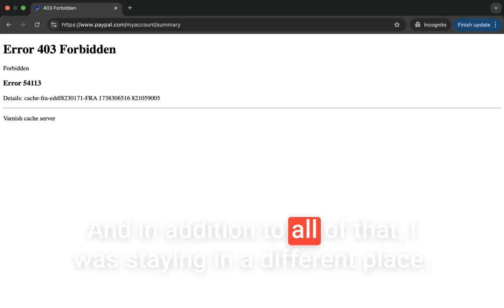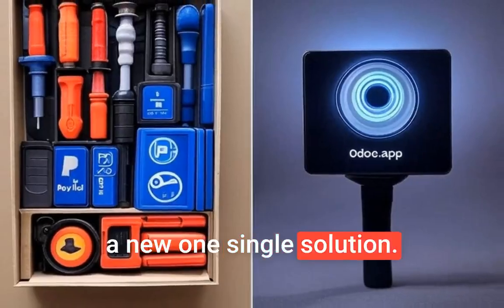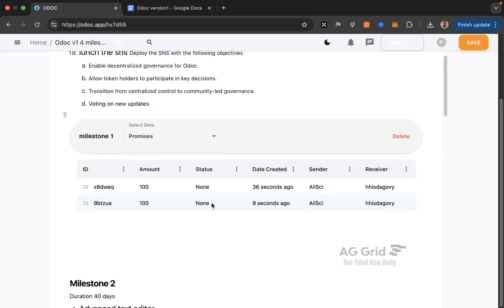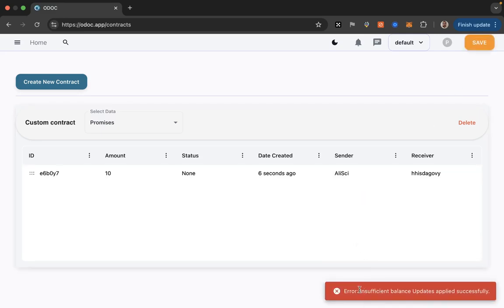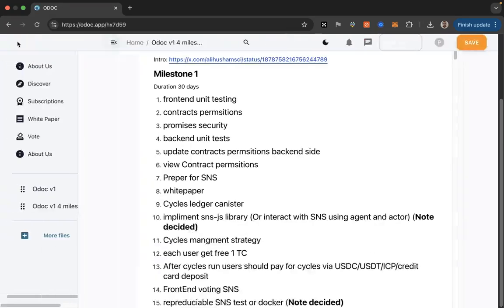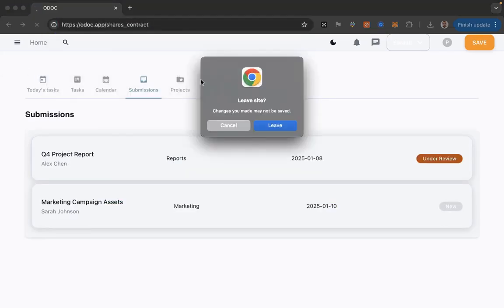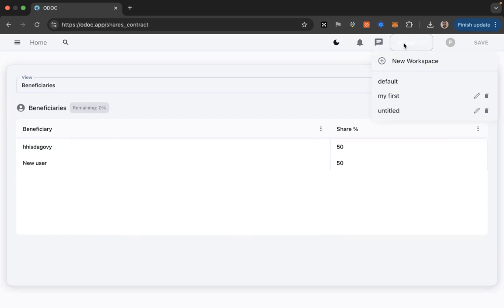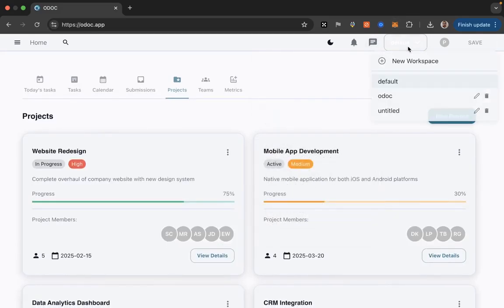Demo our secure team management platform for freelancers and startups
Tired of wasting 20% of your time juggling apps like Upwork, PayPal, and Google Sheets?

As a developer or project manager, your time should go into creating, not switching tabs, managing payments, or battling Web2 platform restrictions. Meet odoc — a revolutionary workflow reimagined from the ground up to eliminate app chaos and automate the logistics holding you back.

How odoc Transforms Your Workflow:
✅ Single Platform, Zero Clutter

✅ Smart Escrow Payments
Create non-refundable promises (escrows), release funds automatically on task completion, and avoid manual PayPal-to-bank headaches.

✅ Token-Driven Flexibility
Withdraw funds or resolve disputes using tokens earned by collaborating — no more centralized platform restrictions.

✅ Auto-Split Contracts
Create "Sheriff Contracts" to split payments fairly among teams — perfect for freelancers or distributed collaborators.

✅ Workspaces That Adapt to You
Organize projects, tasks, and chats without overwhelm. Focus on what matters, not endless tabs.

Why odoc?

Escape Web2 Limitations: No sudden privacy changes or VPN blockers — you control your workflow.

From Promise to Payment: Secure milestones, automate payouts, and ditch manual transfers.

Built for Builders: Spend 100% of your energy on creating, not logistics.

Ready to revolutionize your workflow?
👉 Watch the demo to see how odoc simplifies contracts, payments, and collaboration in minutes.

Get Started Now:
[Link to About Page] | [Link to Tutorials]

Why This Works:

Problem-First Hook: Targets pain points (app overload, payment delays, Web2 frustrations).

Clear Value Props: Highlights automation, escrow security, and token flexibility.

Urgency + Action: Encourages viewers to watch the demo and escape inefficiency.

SEO-Friendly: Keywords like "escrow," "automate payments," and "project management" attract the right audience.

Let your workflow breathe — odoc cuts the clutter, so you can build what matters. 🚀